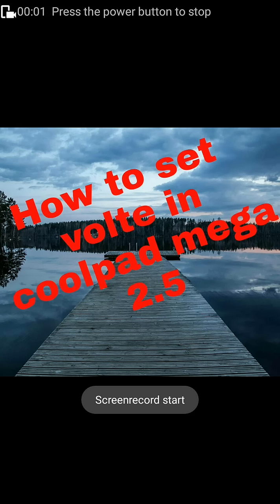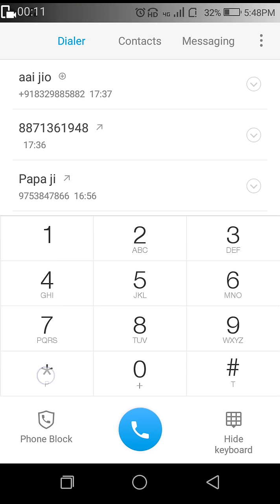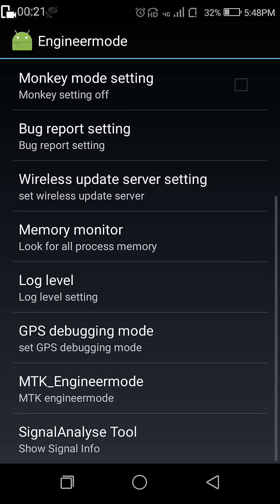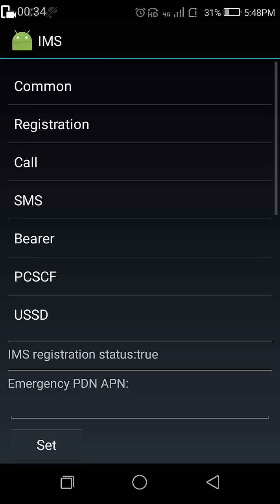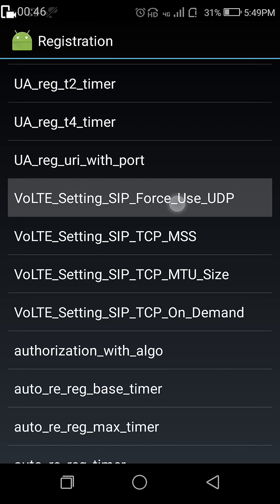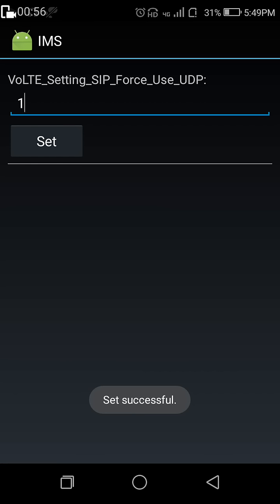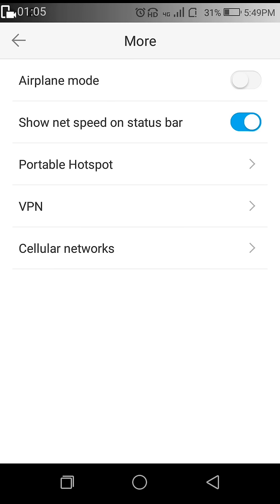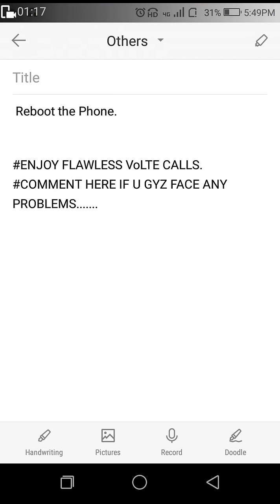How to support volte in coolpad mega 2.5D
How to spport volte in coolpad mega 2.5D or any other mediatek devices